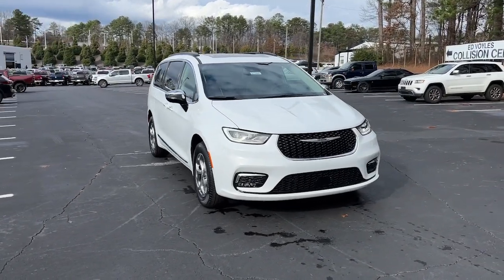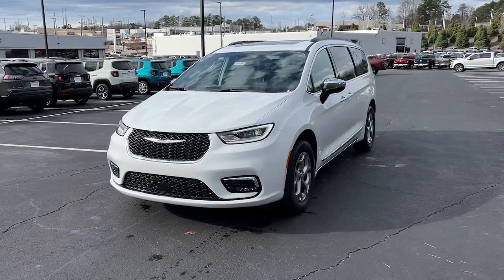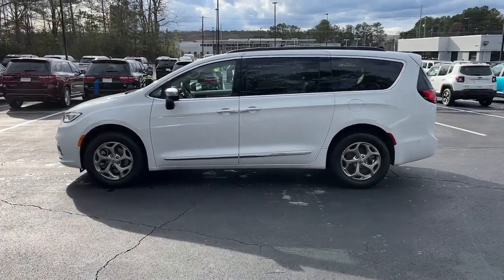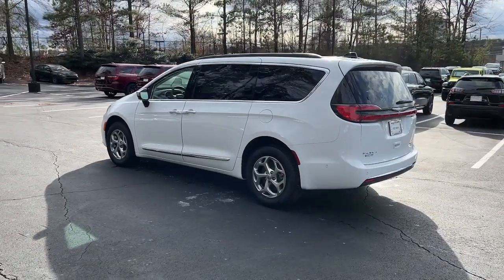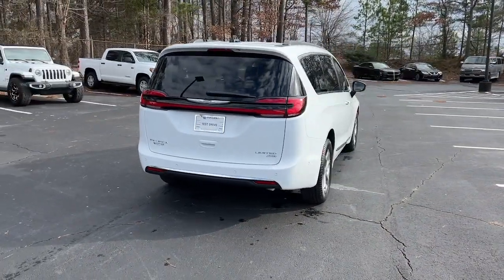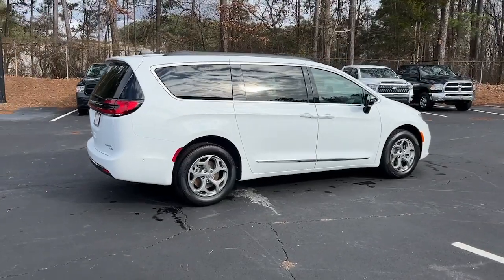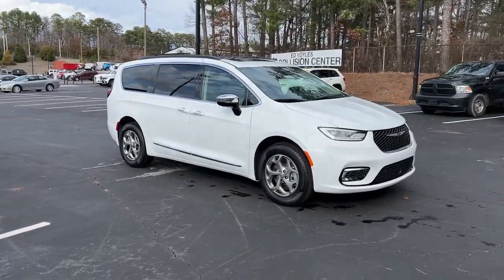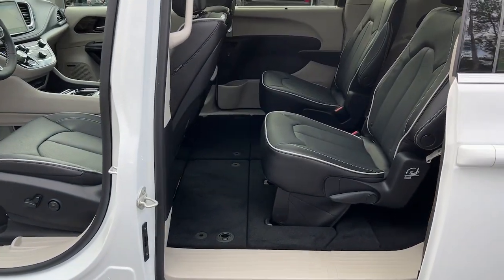2023 Chrysler Pacifica Atlanta, Marietta, Roswell, Kennesaw, Woodstock, GA 511484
Bright White Clearcoat New 2023 Chrysler Pacifica Limited available in 789 Cobb Parkway, SE, Marietta, Georgia at Ed Voyles CDJR. Servicing the Atlanta, Marietta, Roswell, Kennesaw, Woodstock, GA area.